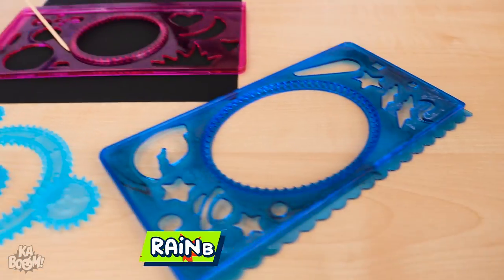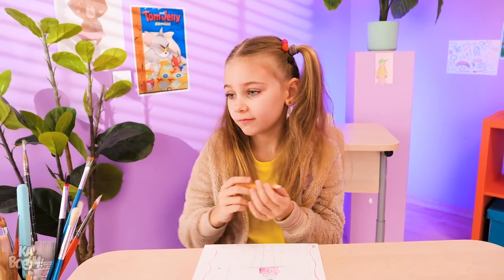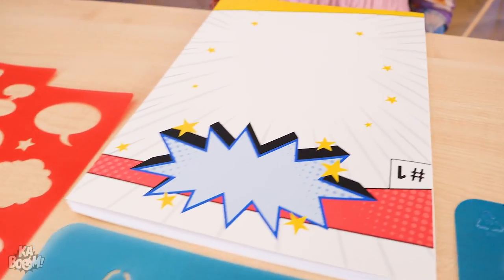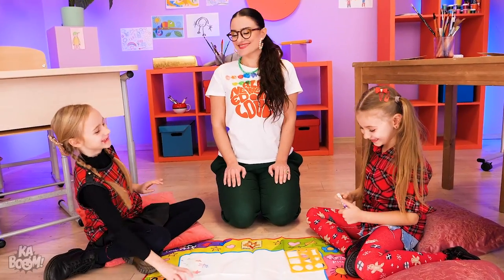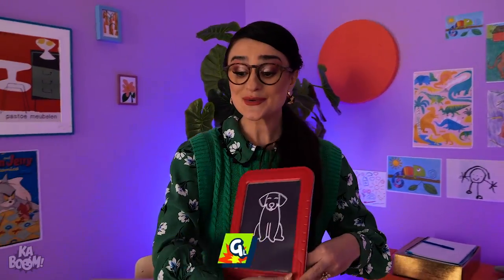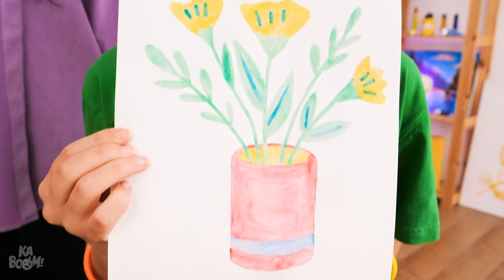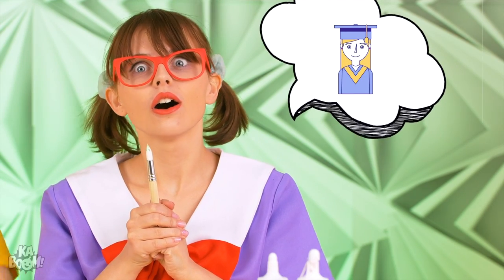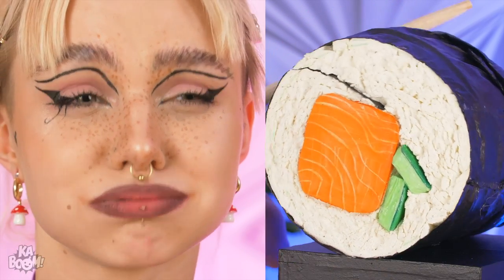Incredible Drawing Hacks And Gadgets || Art Hacks, DIY Ideas, Gadget Recommendations by Kaboom!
Here are the art hacks and drawing hacks that are going to make your life easier! These art tips and art tricks are simply fantastic. These drawing tips will be all the life hacks you’ll need! Catch some parenting hacks and art gadget recommendations that keep your kids busy and you relaxed.